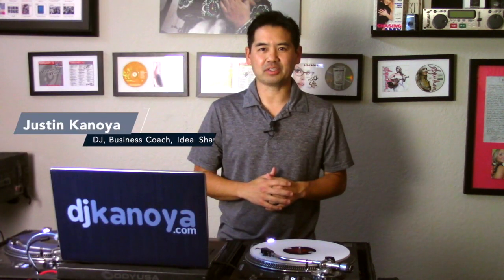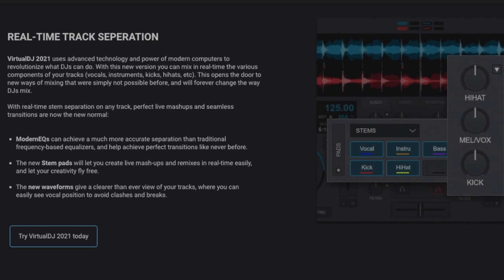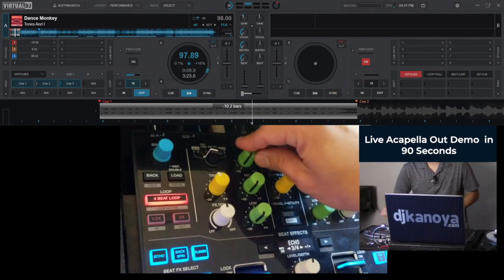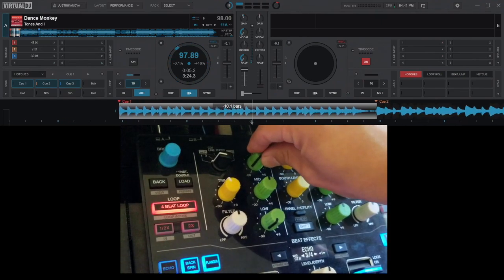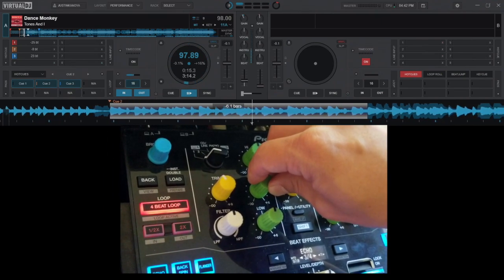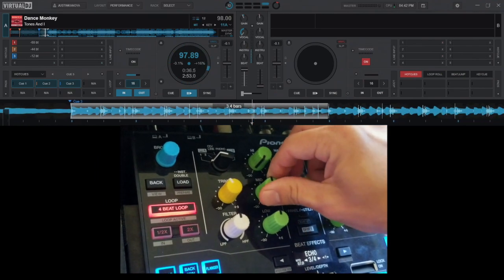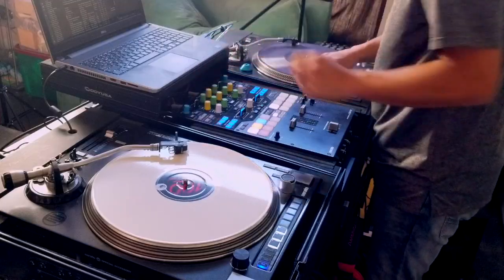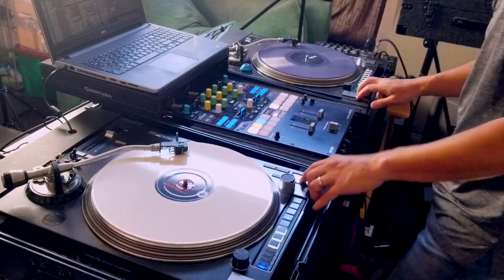Virtual DJ Tutorial 2021 Update With STEMS (WOW!)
Virtual DJ Tutorial 2021 Update With Stems Virtual DJ’s latest major update, Virtual DJ 2021, has brought a HUGE feature that has never been available within most DJ software … STEMs, or the ability to seperate out vocal and instruments from any track.

That’s right, if you need a portion of your song to be acapella, or an ending to just be an instrumental, Virtual DJ 2021 can do it for you. In this video I show you how to use Virtual DJ 2021 and this new features. You’ll find some DJ tips and tricks and this is great for seasoned pros and the Virtual DJ beginner. At the end of this Virtual DJ tutorial, I’ll even show you how I mixed two songs using the new STEMs feature.